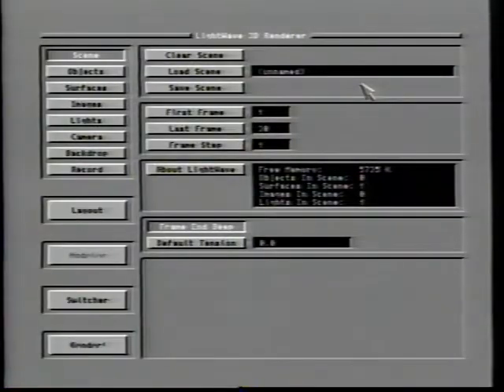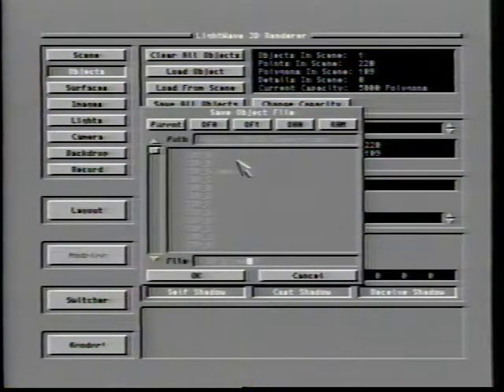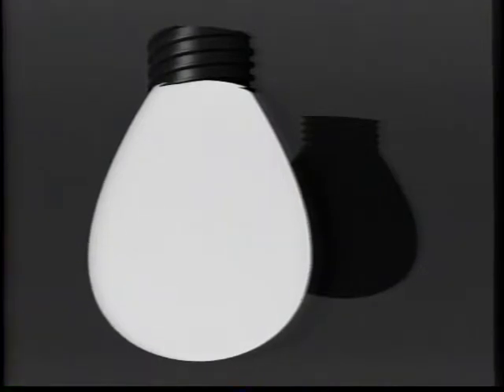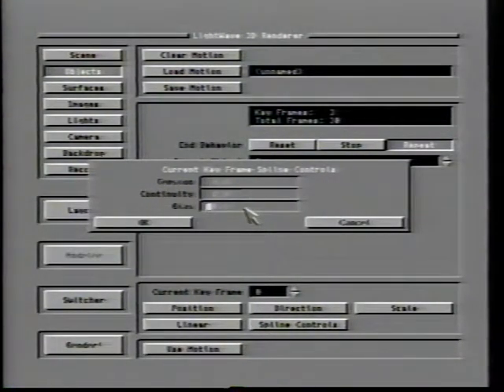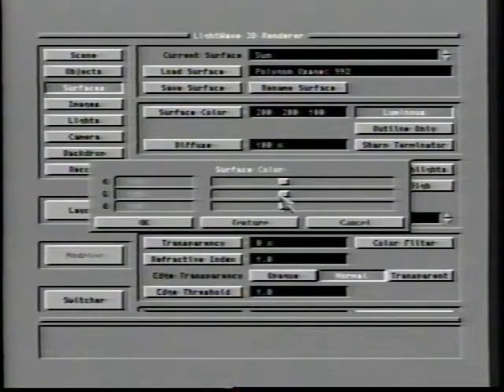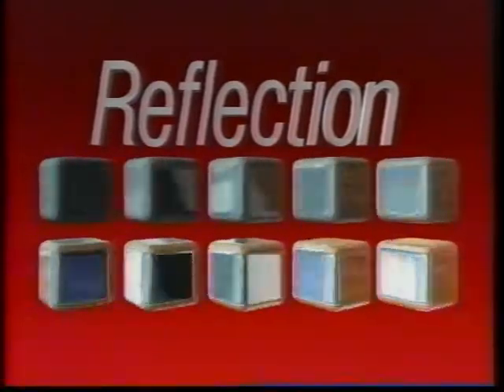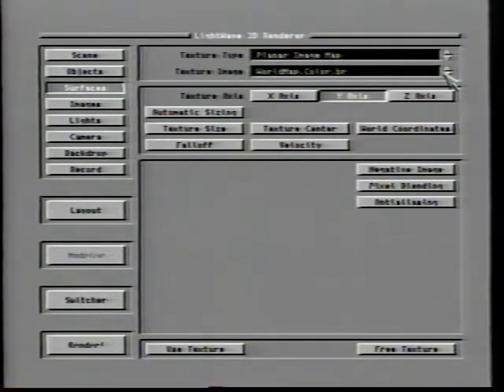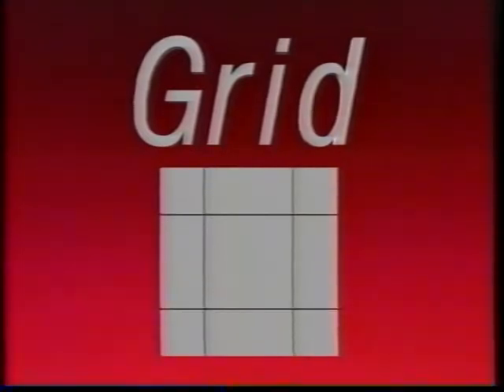Taming The Wave Video Manual